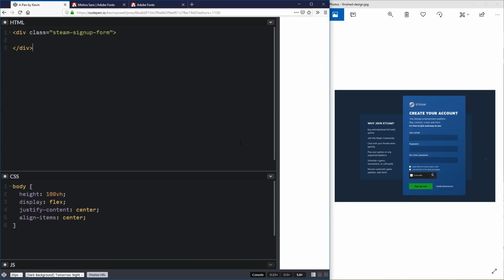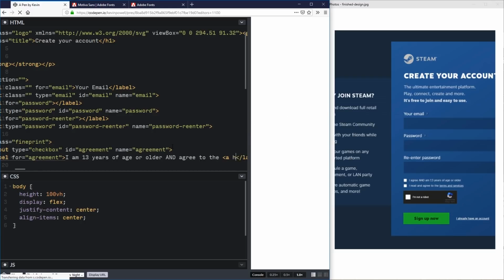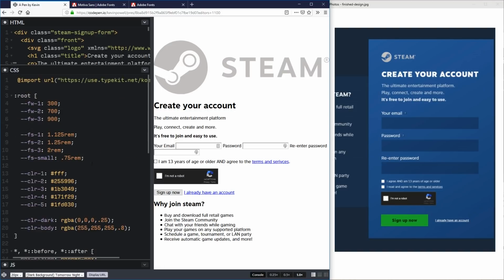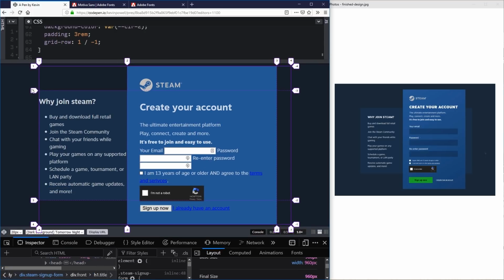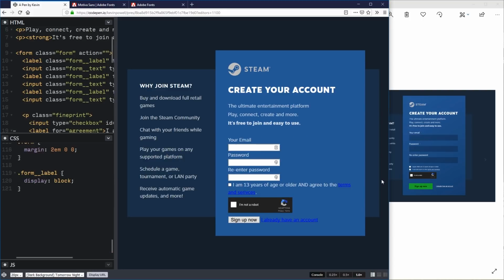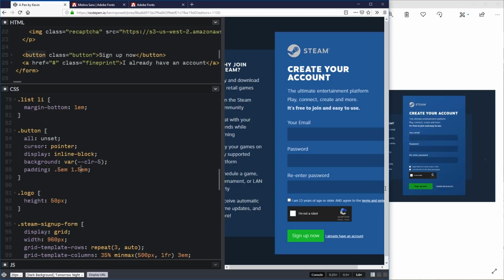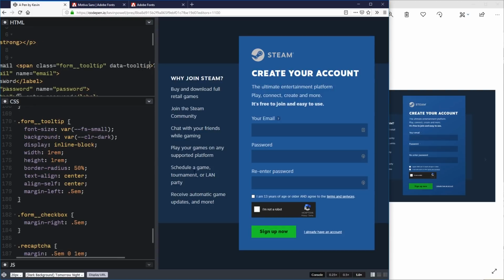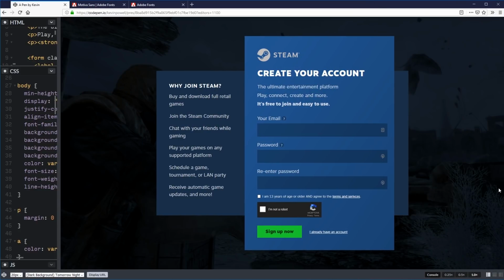Coding the front-end of a signup form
Last week I redesigned Steam's contact form, and today it's time to code it up. We're just doing the real front-end stuff on this, giving it the look, and not actually making it functional.

For the general layout, I use CSS Grid, and there are some sprinkles of CSS throughout as well, and some fun use of pseudo-elements for the tooltips :)

I also use CSS custom properties pretty extensively, as I find having variables like this helps make things easier (it's a lot easier to remember clr-3 than some random hex code!).

I also use Adobe Fonts (previously Typekit) as they've recently changed how the system works, so we look at how to use it, but they've also made it so that if you fork my pen, you'll be able to use the fonts, even if you aren't a paying customer, which is pretty cool!

And I know it's a long video, so here are some timestamps (which don't work on mobile, sorry!).

2:18 - markup
14:09 - start CSS
21:39 - setting up the grid
34:45 - styling the form
51:37 - creating the tooltips